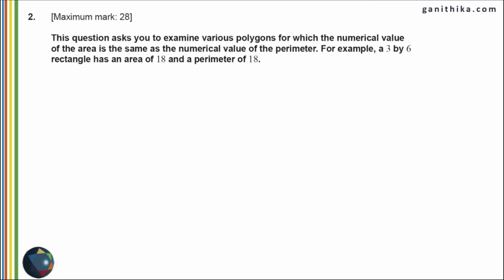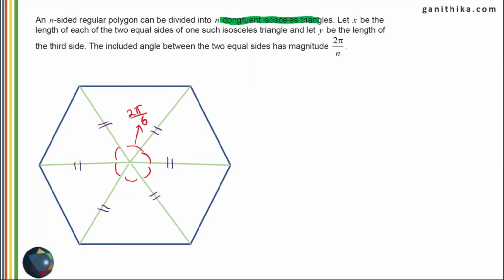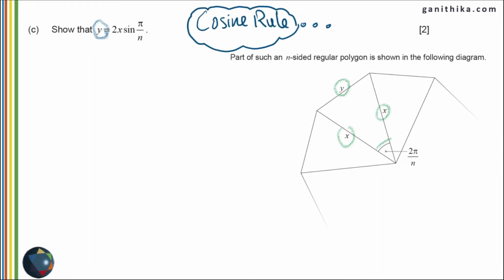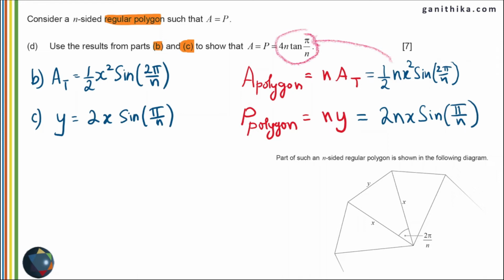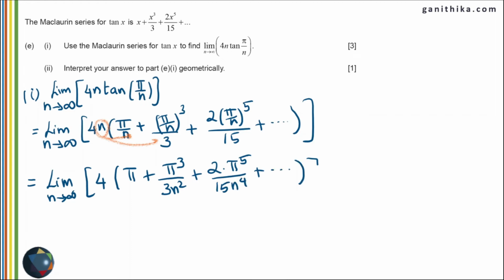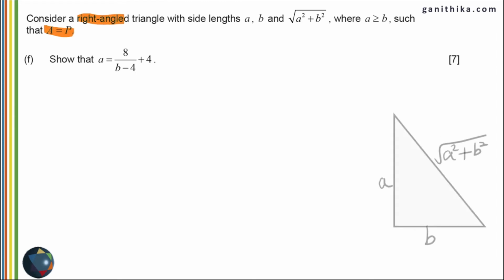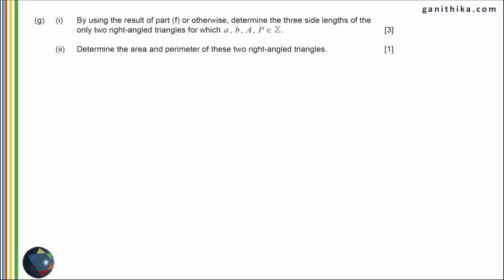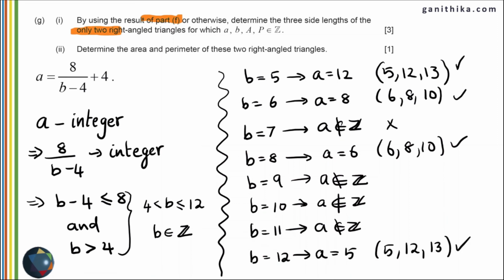IB maths AAHL Paper 3 video 4 : Ques 2 May 2021 TZ1 paper 3 - Detailed solution and important tips!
This is the fourth  video on the solutions for AAHL Paper 3 Questions. This video shows the detailed solution for Question 2 of May 2021 Time Zone 1 paper 3. Keep a copy of this question with you with a notebook, pen and a GDC and you can work this solution along with me by pausing the video.
This is the link to the solutions to question 1 of May 2021 Time Zone 1 paper 3:

Watch out for more videos on May 2021 TZ 1 and 2,  paper 3 solutions in this playlist.